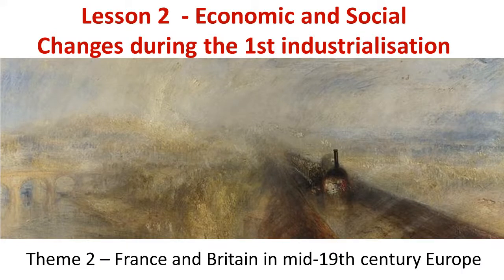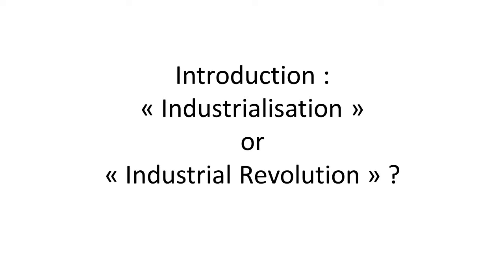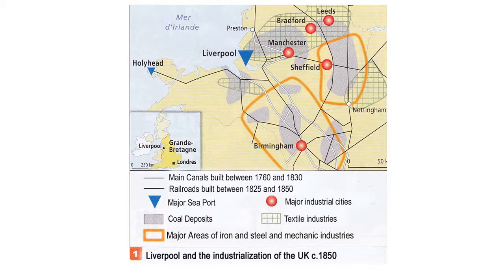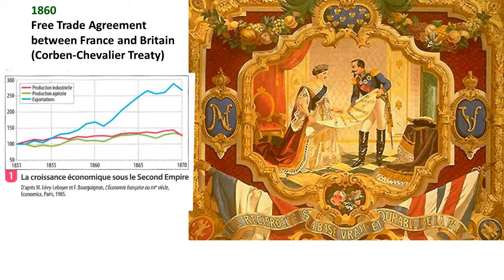1_OIB_H - Economic and Social Changes (France & Britain, mid 19th century) - Part One